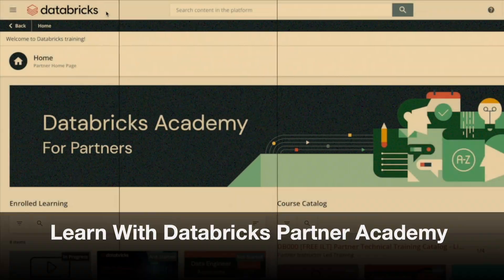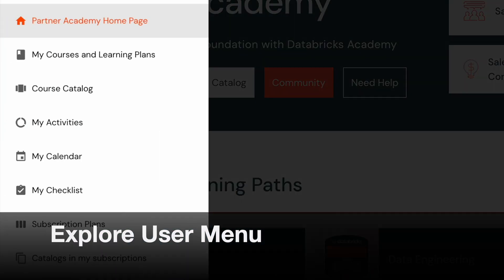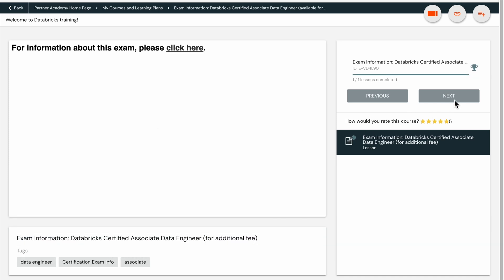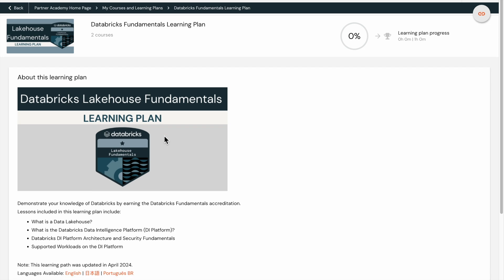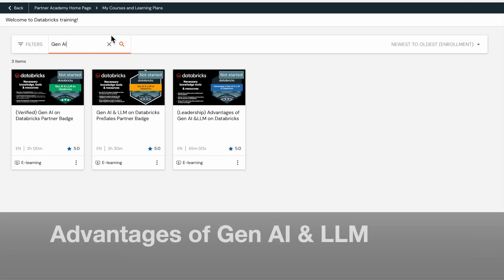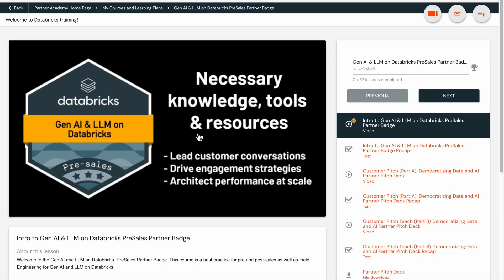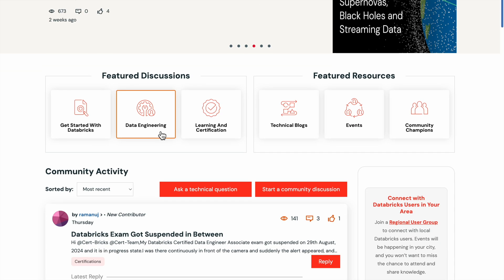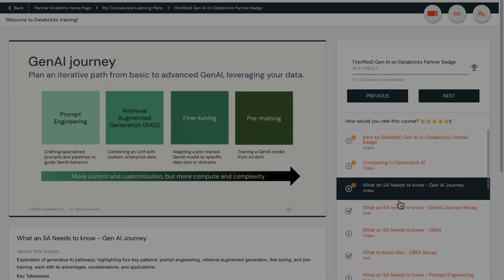Explore the New Databricks Partner Academy - Learning Plans, Certifications & Gen AI Courses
In this video, we dive into the newly redesigned Databricks Partner Academy Homepage, launched in August 2024! Discover the fresh user interface, enhanced navigation, and updated features that make accessing your training and learning plans easier than ever. We’ll walk you through how to sign in, explore user menus, and find key certifications like the Databricks Certified Data Engineer Associate and Professional exams. Don’t miss out—watch now!

Significant changes to improve the user experience:
- New User Interface: The homepage has a new look and feel highlighting the key items you access daily. This includes enrolled training, credentials, and upcoming Instructor-Led Training sessions to minimize the number of clicks to locate tools and resources.
- Partner Databricks Academy Labs: Databricks Academy labs provide access to self-service, hands-on, guided lab experiences in environments provided by Databricks.
- Need Help: Submit a ticket quickly to receive assistance with training concerns.

00:00 - Recap and Intro
00:23 - Sign-In
00:35 - Explore User Menu
00:49 - My Courses and Learning Plans
01:00 - Exam Information
01:14 - Certified Data Engineer Associate
01:28 - Certified Data Engineer Professional
01:39 - Databricks Fundamentals Learning Plan
01:56 - Data Engineer Learning Plan
02:08 - Databricks Generative AI Fundamentals Learning Plan
02:21 - (Leadership) Advantages of Gen AI &LLM on Databricks
02:37 - (Verified) Gen AI on Databricks Partner Badge
02:50 - Gen AI & LLM on Databricks PreSales Partner Badge
03:10 - Databricks Help Center